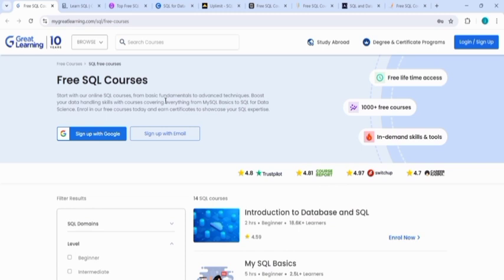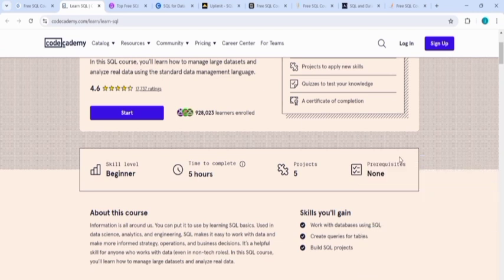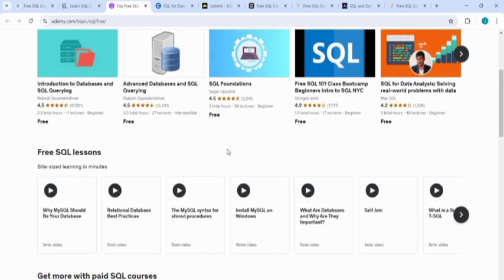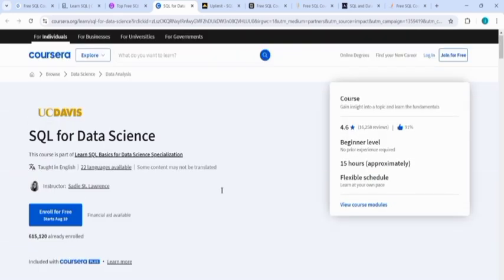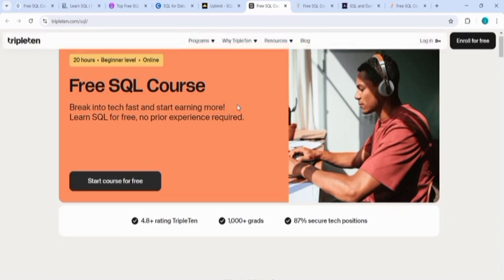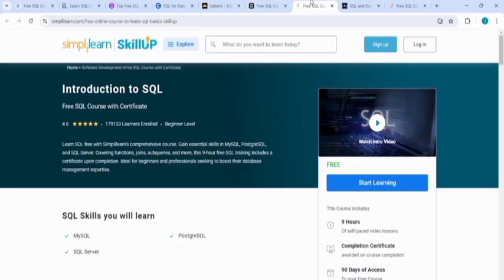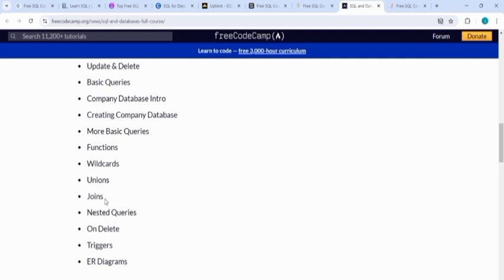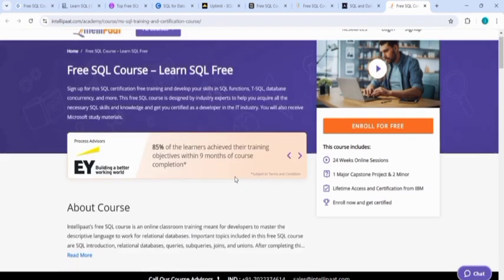Top 9 free online SQL courses for all skill levels udemy coursera Best in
3. Free SQL Courses and Tutorials @udemy

4. SQL for Data Science @coursera

8. SQL and Databases - A Full Course for Beginners @freecodecamp

9. Free SQL Course – Learn SQL Free @Intellipaat

Query Solved :
Arcade June 2024 lab solutions, Google Cloud Skill Boost, Google Cloud Arcade Lab Solution, Qwiklabs Solution, Rewards and Swags Announcement, Unboxing Videos, Best Online Coding Platforms, Best Courses and Certificates, Jobs and Internships, Refer and Earn, Fun and Enjoyment, Scholarship, AICTE, NSP, Fellowship